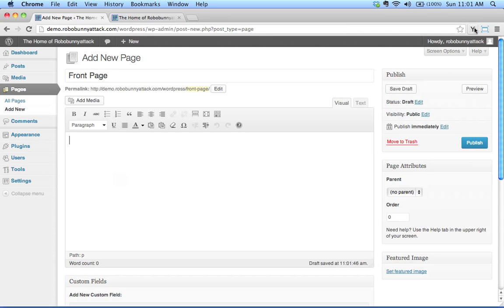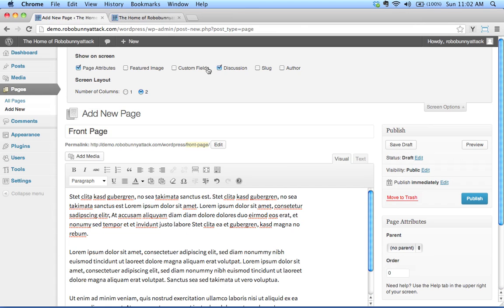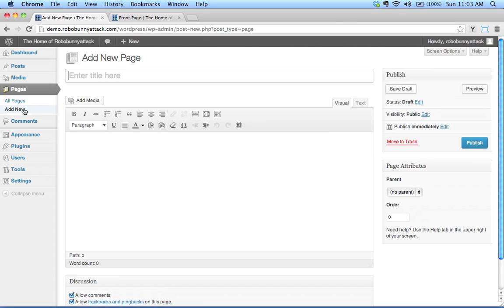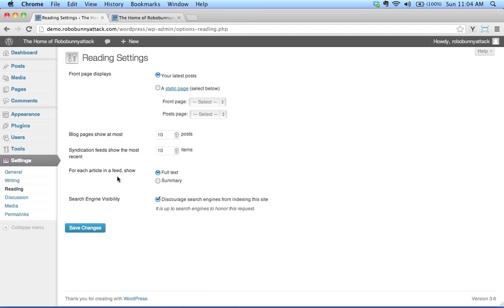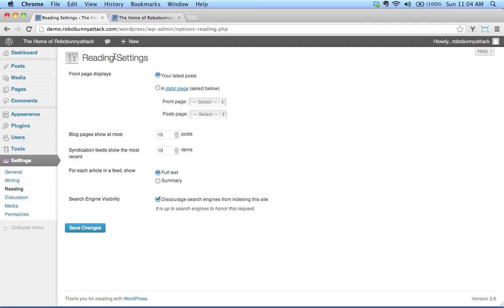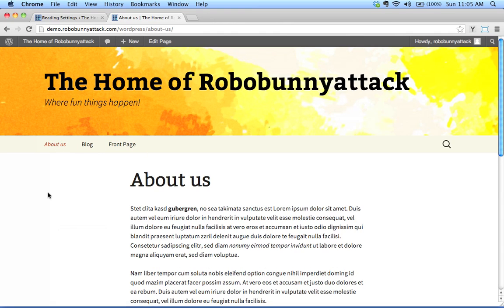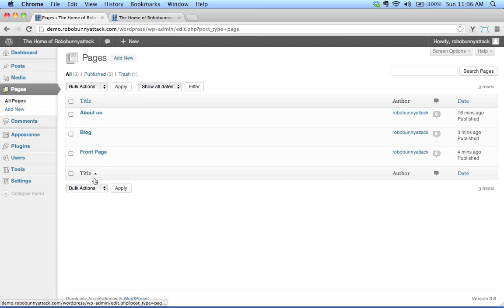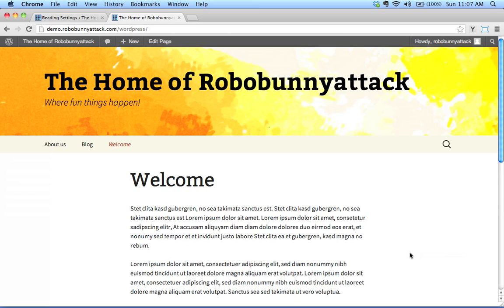How can I have a static front page on my WordPress site?